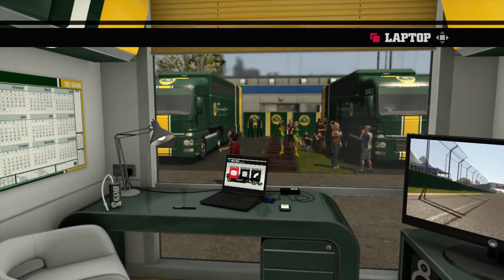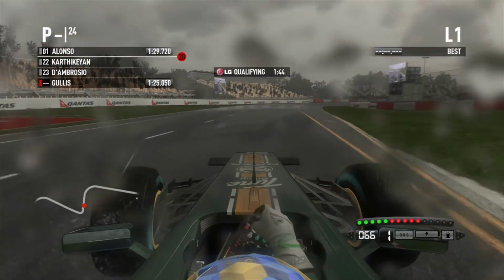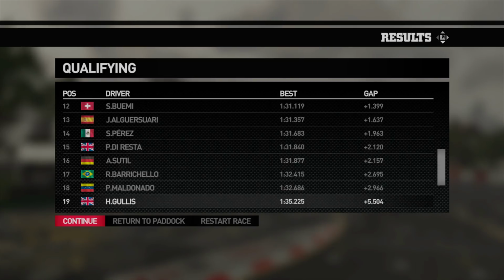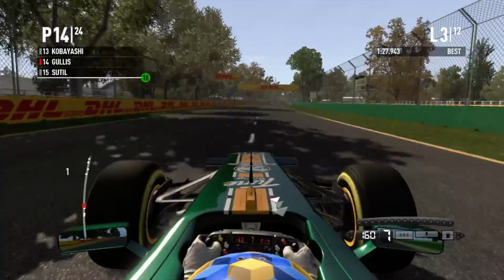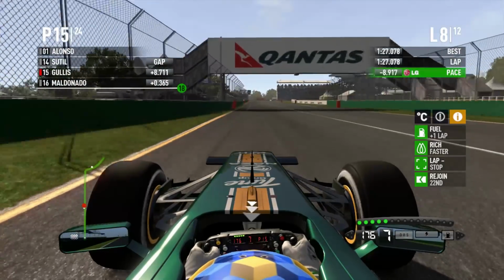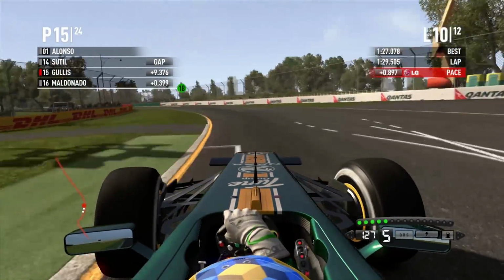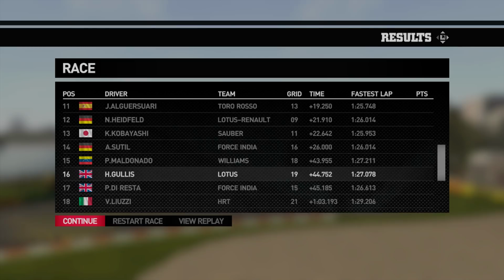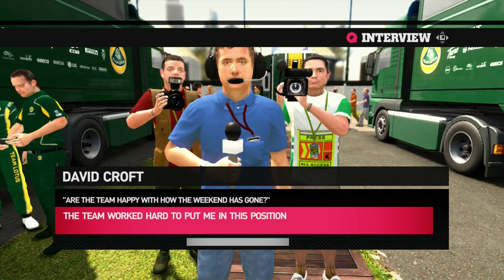The start of our most CHALLENGING season yet!! Rags To Riches III S3 R1 EP37, F1 2011 Australia!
The start of our most challenging season yet!! The Fan Favourite series is back and its bigger and better than ever before! Welcome to Australia for round 1 of the 2011 Formula one season, in a disappointing finale last season we failed to score 4th in the championship meaning we now drive for back marker team Lotus! however we have to make do with what we have got and try and get a good seat for 2012!

On here you can expect to see Formula One Games and F1 Career Mode. This is also the Official Home of the ProFormula Racing League!

XBOX - Hermannator96
PSN - BabyGunsGullis